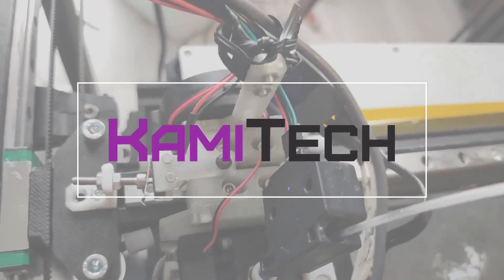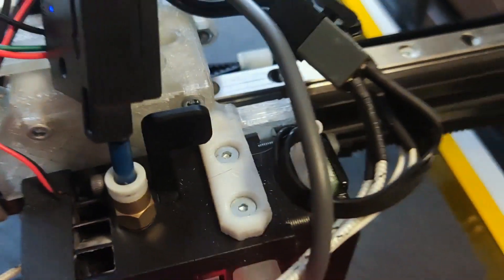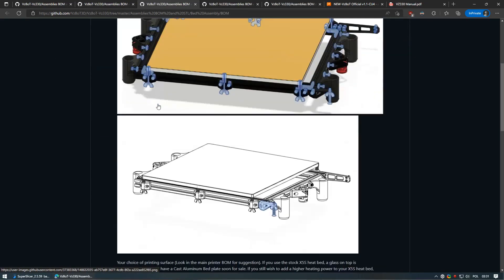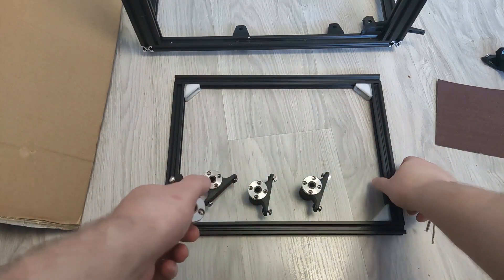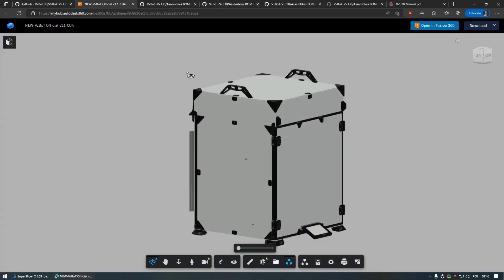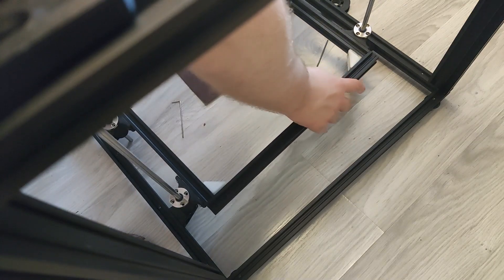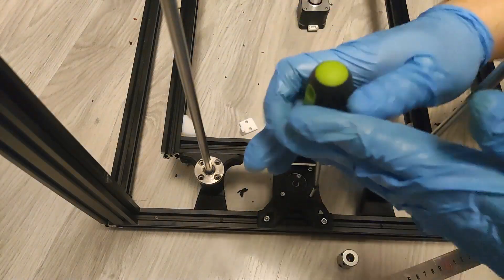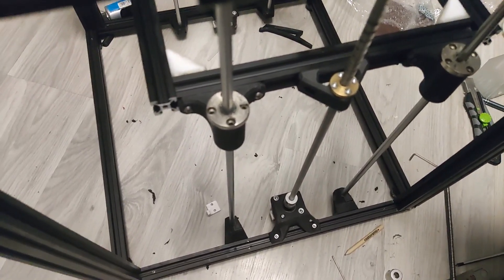Converting Tronxy X5SA to RatBot/VzBot - Bed and Z axis - Part 2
How to convert cheap printer to decent printer vzbot ratbot

Bed and Z axis assembly